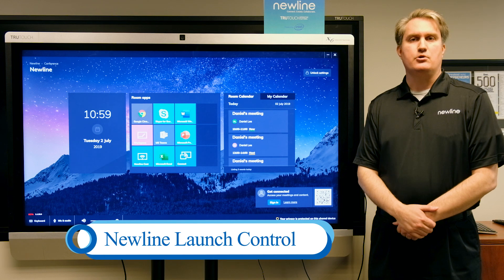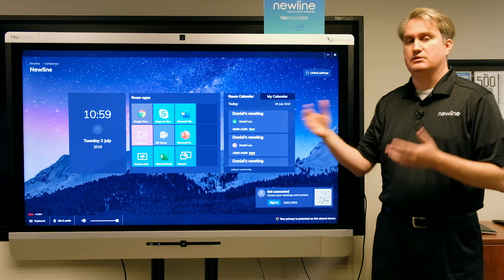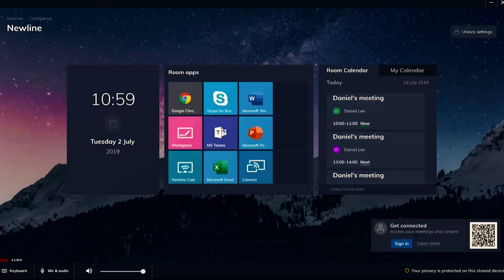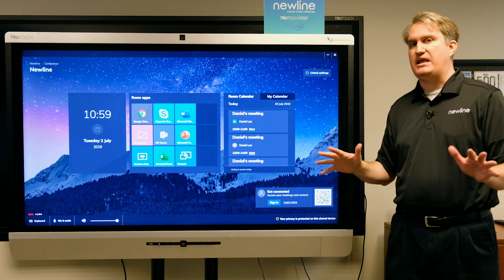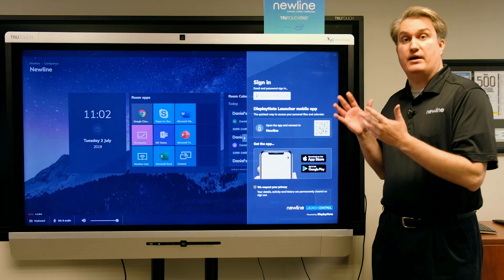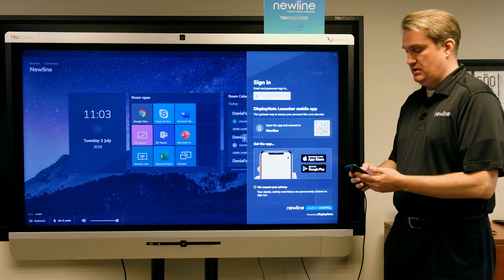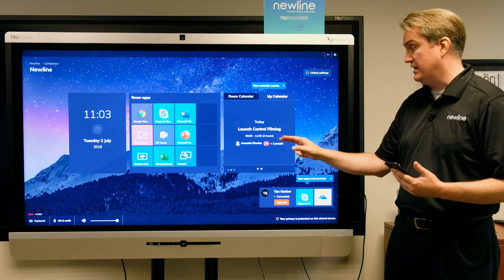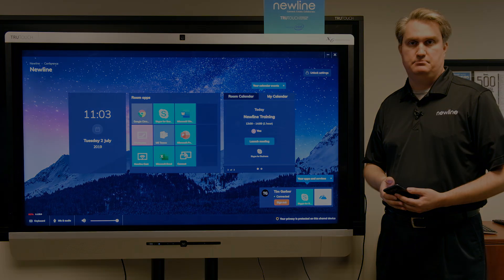Launch Control: Software Overview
Launch Control is a one-touch meeting solution that keeps your computer and network secure. Easily access approved apps, view the room's calendar and start a videoconferencing call with one button!